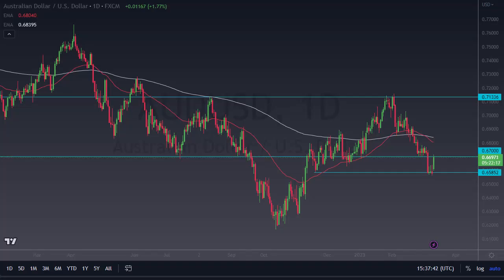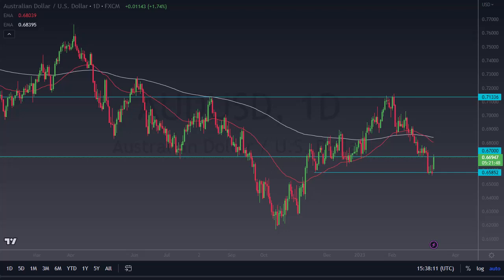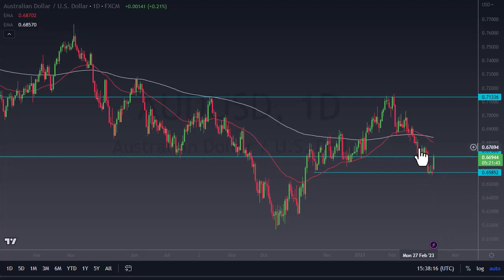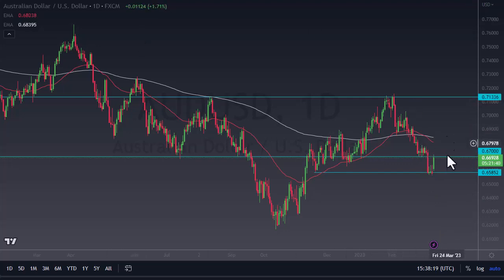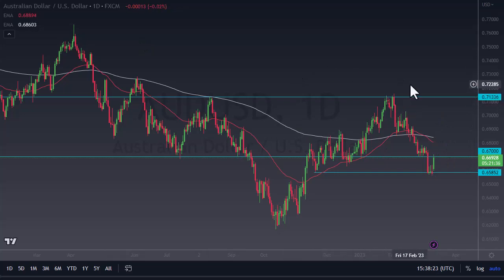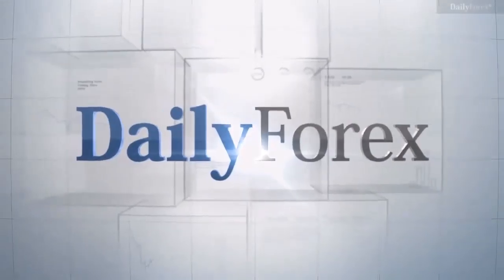What's the Best Trading Strategy for the AUD/USD Today? | AUD/USD Forecast March 14, 2023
DailyForex experts provide every day the most updated AUD/USD price analysis.